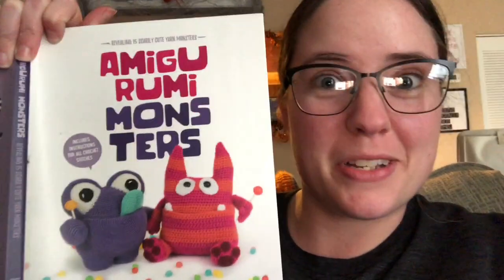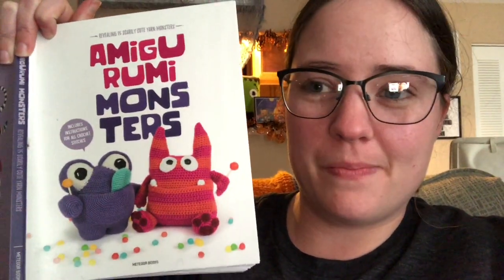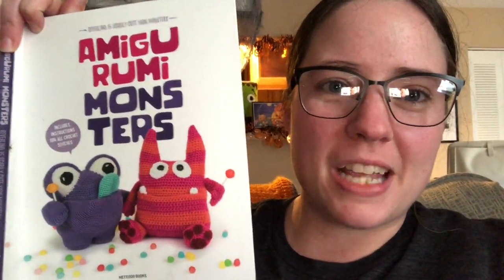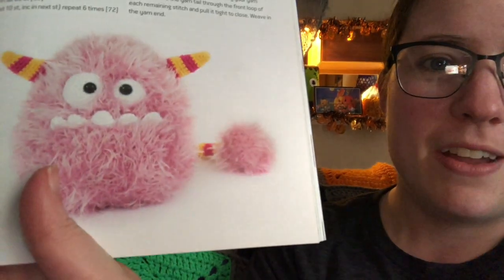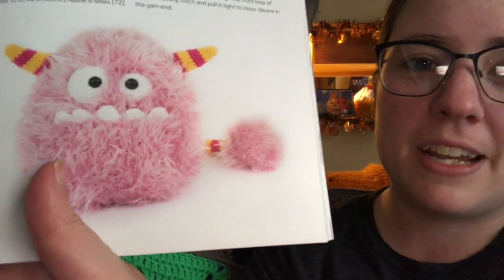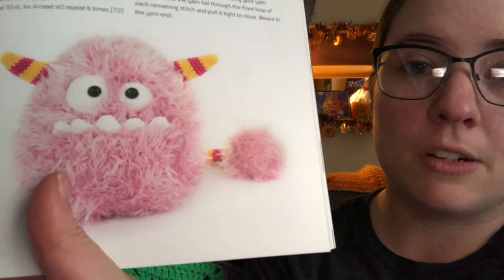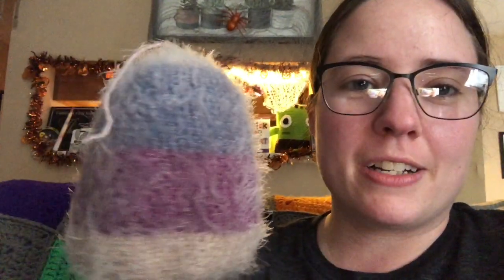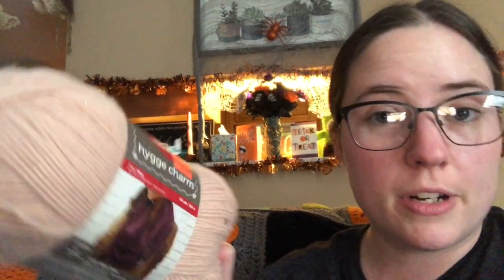Whatcha Working On Wednesday | WIP Wednesday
Amigurumi Monsters book

Happy Mail
Ella Roberts